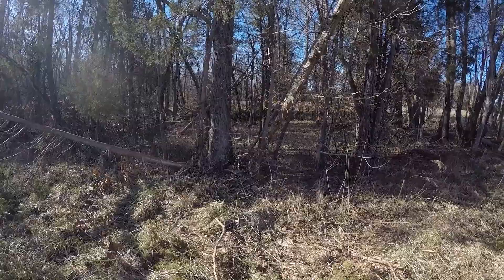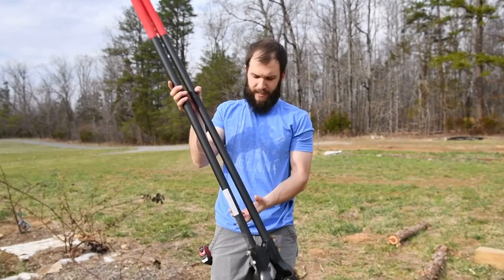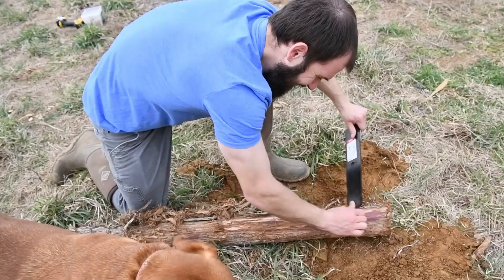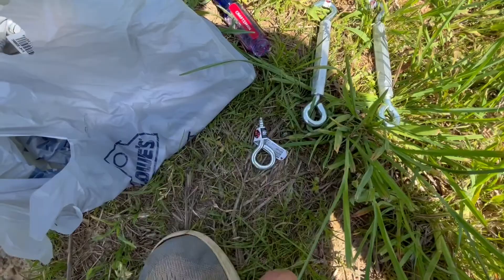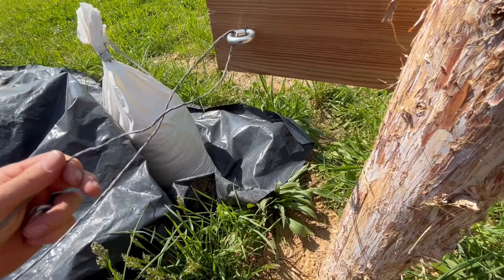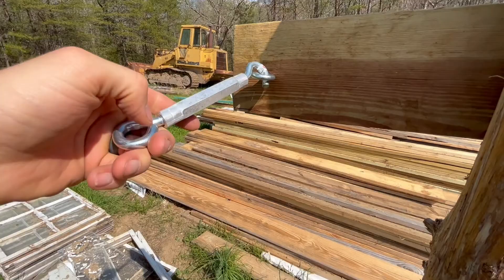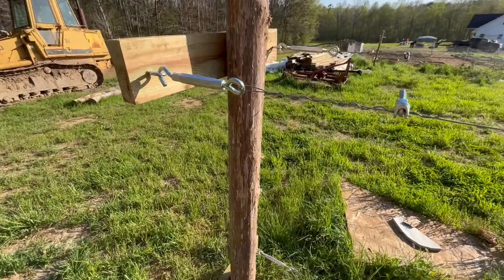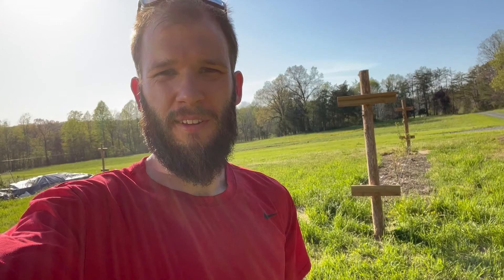Trellising Blueberry and Blackberry Bushes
Ryan & Cara
101 N Pinetta Dr.
North Chesterfield, VA 23235 Hi Y'all!
Today we are trellising our blueberry and blackberry bushes that we planted last fall. The blackberry bushes has really started to shoot out so we need to put up a trellis sooner than later. We have cedar trees around the property that we used as the posts for the trellis. Hoping these will last longer than the 4x4 post you can buy at a hardware store. We're using a four strand cable trellis with re-used cable.

Here are links to all the products we used:

Eye Hooks

Cable Clamps

Thank you so much for your support and please say hi in the comments below!

-Ryan

Kitchen Appliances:

Instant Pot:

Silicone Sheets for Dehydrator:

Kitchen Aid 6qt Lift Bowl Stand Mixer:

Immersion Blender:

Kitchen Aid Spiralizer Attachment:

Canning Supplies:

Water Bath Canner:

Presto Pressure Canner 23 Qt:

Jar Lifts:
Quart Ball Canning Jars:

Pint Ball Canning Jars:

Wide Mouth Replacement Canning Lids:

Regular Mouth Replacement Canning Lids:

Kitchen Supplies:
Cast Iron Skillet:

Silicone Baking Sheets:

Strainer Set:

Garlic Press:

No Slip Grip Cutting Boards:

Knife Set Brand:

Pie Pans:

Pyrex 13x9:

Other Links:
David's Tea Sampler:

Radio / Bluetooth Music Ear Protection Headphones:

BioTone Starter Fertilizer:

Premier Solar IntelliShock 60 Fence Energizer

Premier 42" PoultryNet Electric Fence, 42" H x 164'L, Single Spiked, White

Harris Farms 1261 Poultry Water Nipple, 4-Pack

Farm Tuff P5G04 64021 Top Fill Poultry Fountains, 5-Gallon, 5 Gallon

5 Gallon White Bucket & Lid
(similar, ours was tractor supply brand)